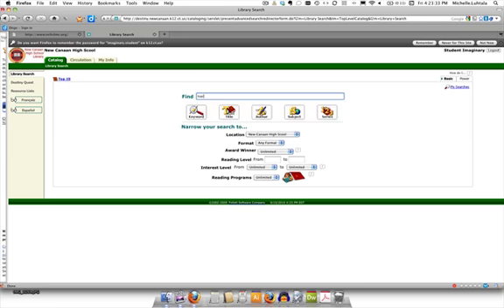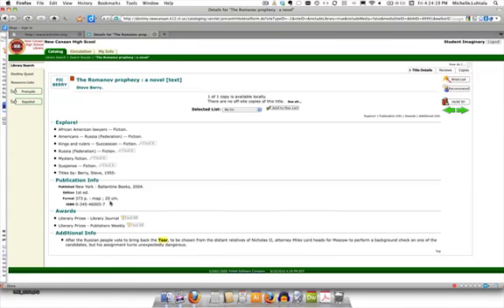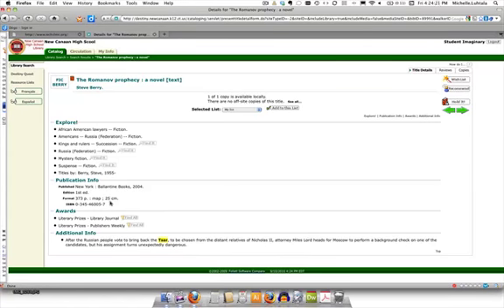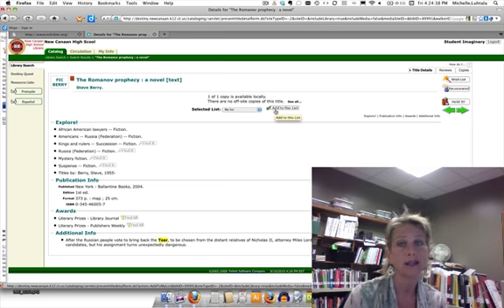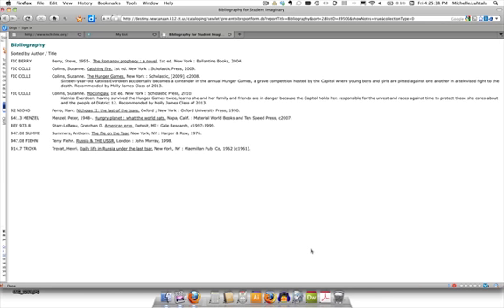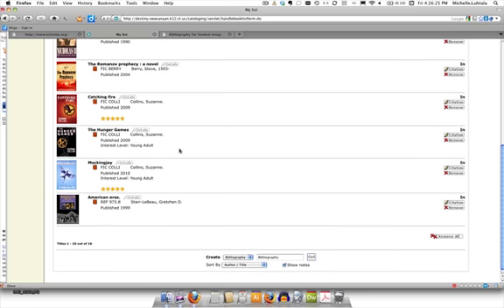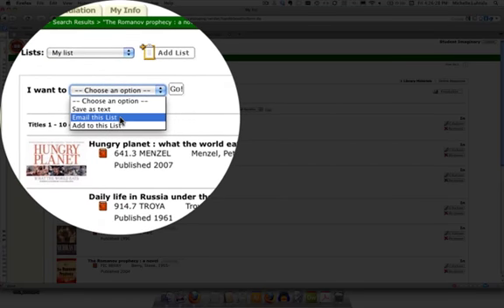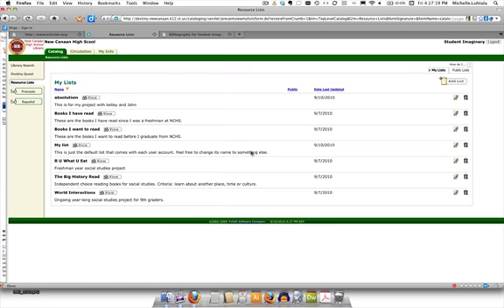Destiny take 2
This is the second, a little morre involved tutorial we created for Destiny, our new online catalog. This one shows students how to make a bibliography from a resource list. Be sure to use your own user name and password form the NCPS computer log in system, and to check your bibliography agains the citation on page 43 of your NCHS planner. This Destiny is showing MLA 6, but we use MLA 7. The Destiny folks have corrected this in the new version, but we have yet to upgrade to the new version, so you may find either one by the time you try this. Just know that titles chould be italicized, not underlined, and that the word Print. should follow the publication date in a hard copy book citation. Chek pages 41-17 of your NCHS planner for more details. You can also view this video in higher quality streaming